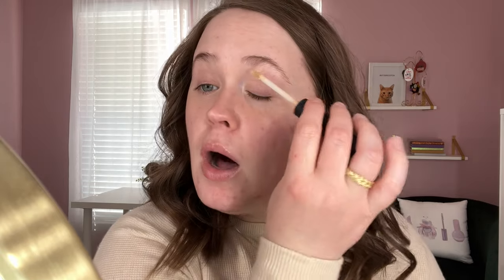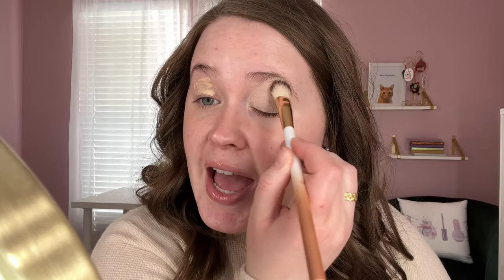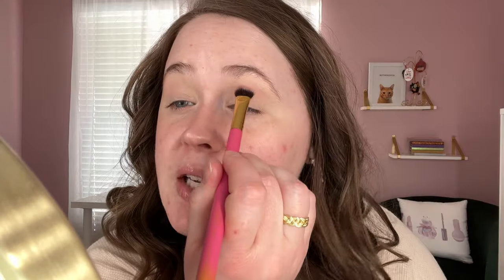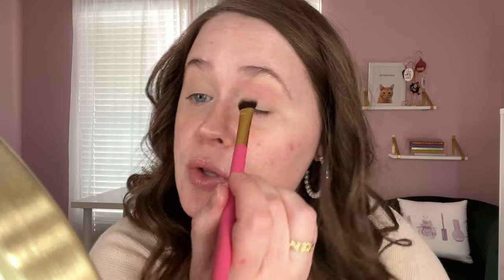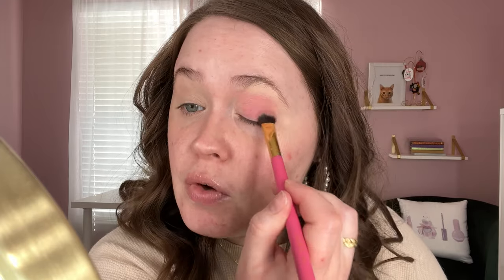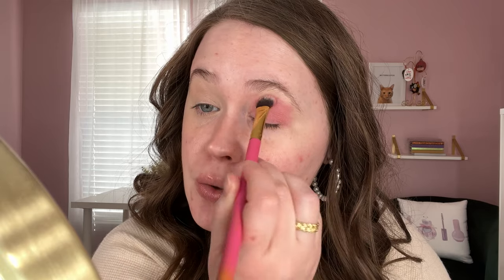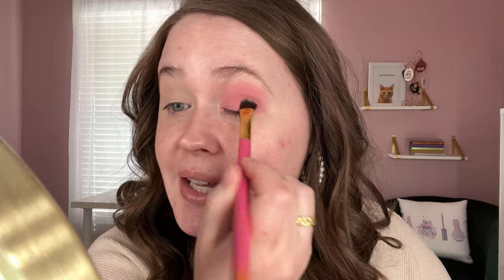VALENTINES DAY GRWM | Pink look inspo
Hi friends! Today I wanted to sit down and create a pink look I've had in my head for a while now. It's also the perfect pink Valentine's Day look! Hope you enjoy! :)

NARS Tinted Smudge Proof Eyeshadow base
Pat McGrath x Bridgerton palette
Colourpop Super Shock shadow (Bubbly)
Touch In Sol No Poreblem primer
NARS Soft Matte Complete concealer (Vanilla)
Dior Forever Matte foundation (0N)
Kosas Revealer concealer (0.5N)
Beauty Bakerie Flour setting powder
Marc Jacobs O'Mega bronzer: no longer available
Patrick Ta blush duo (She's That Girl)
Wet N Wild MegaGlow highlight (Blossom Glow)
Charlotte Tilbury Brow Lift (Natural Brown)
Benefit 24 HR brow setter
Tarte Maneater mascara
Becca Cosmetics lip liner (Toasty): no longer available
Fenty Beauty Stunna Lip Paint (Unlocked)
Charlotte Tilbury Airbrush Flawless setting spray